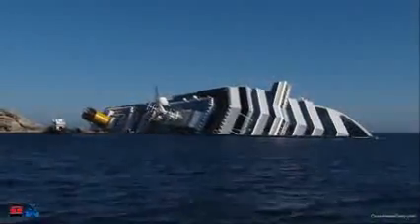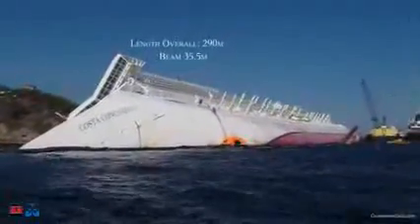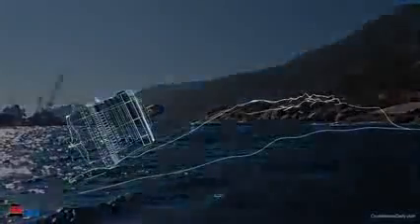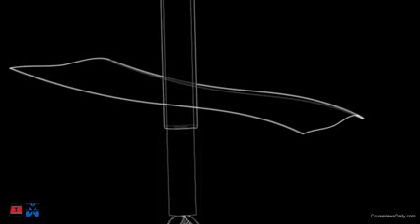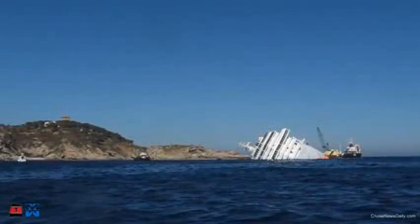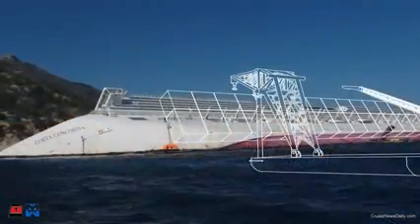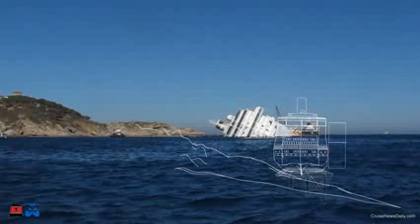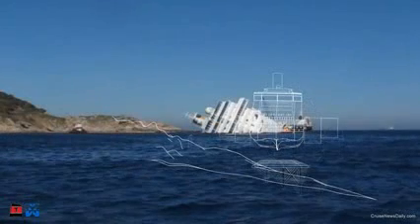Official Plan to Refloat and Remove Costa Concordia May 2012)